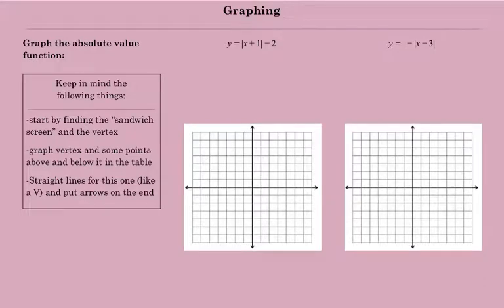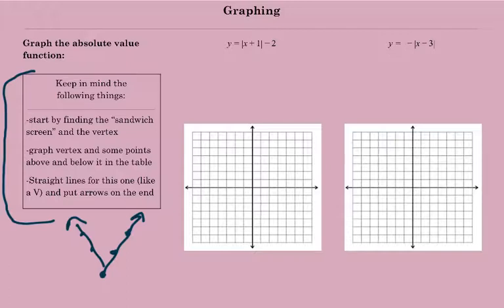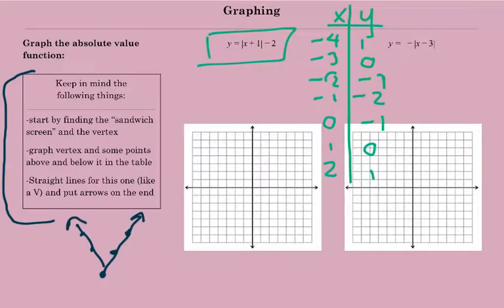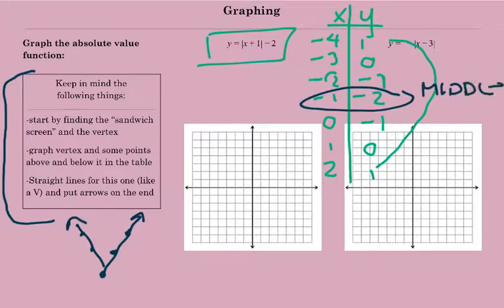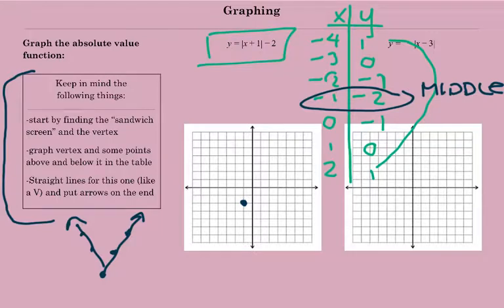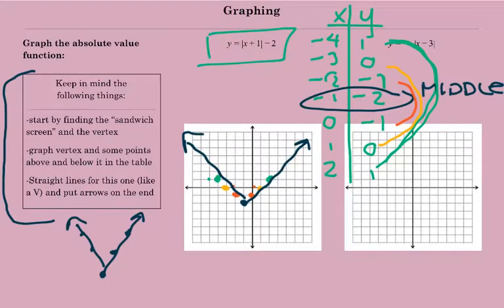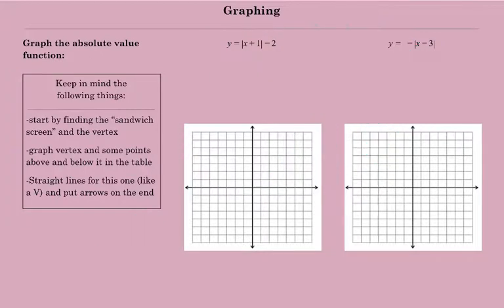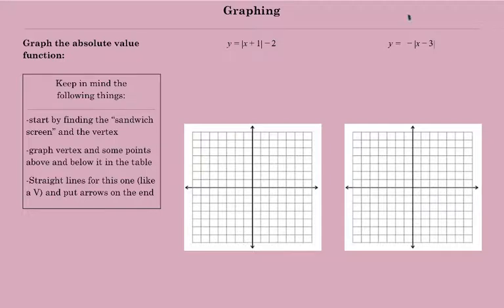Graphing Absolute Value Functions